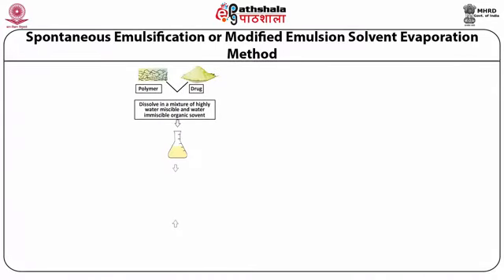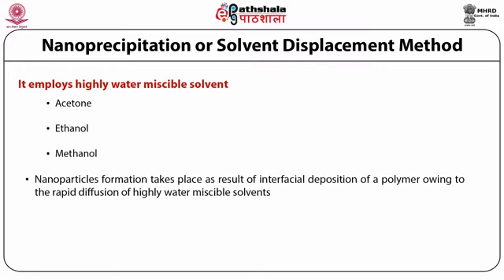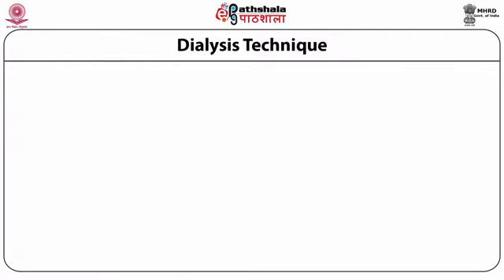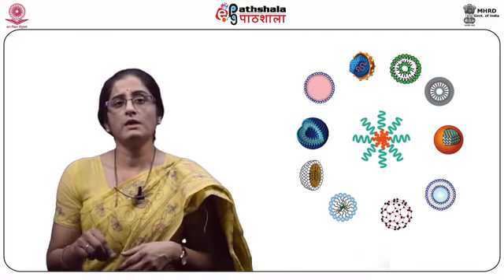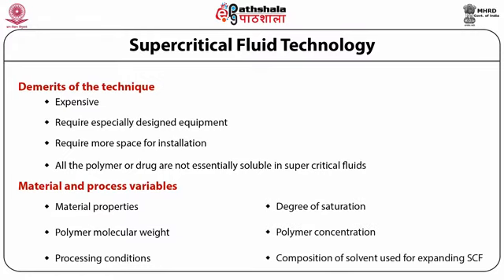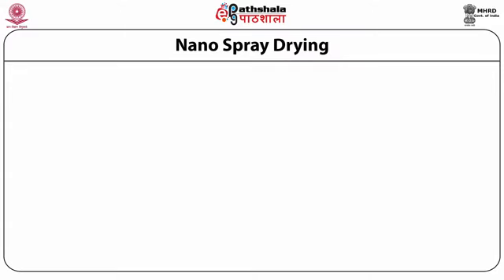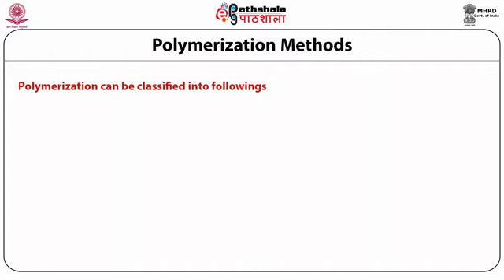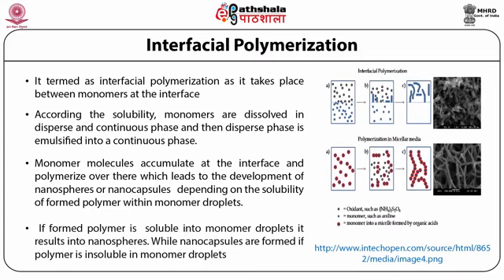M-16.Preparation of Nanoparticles